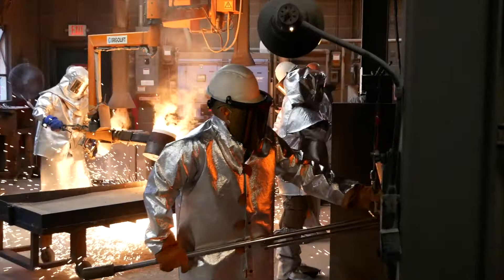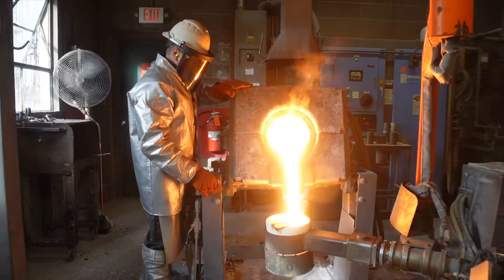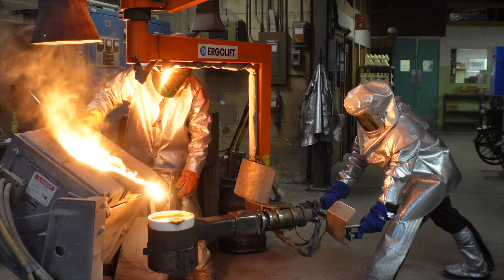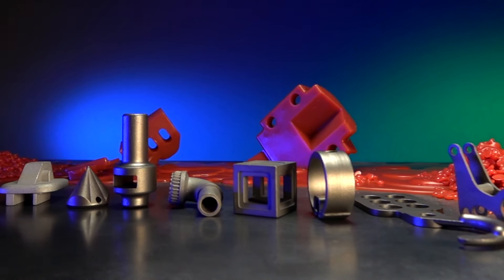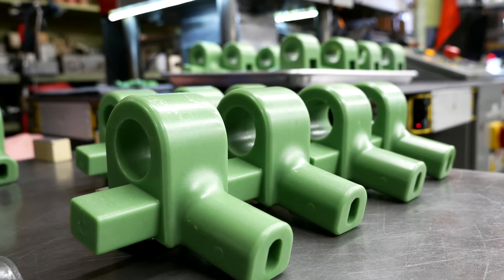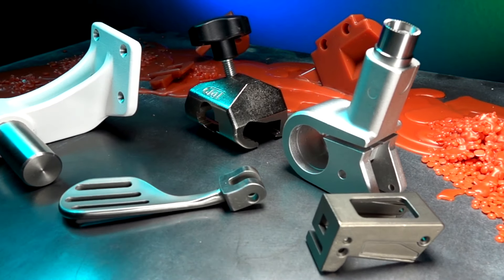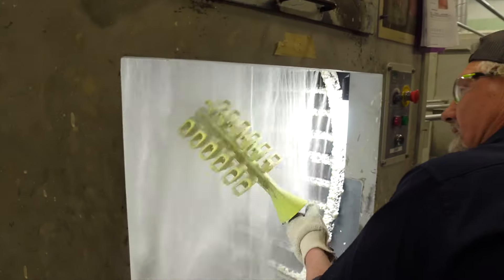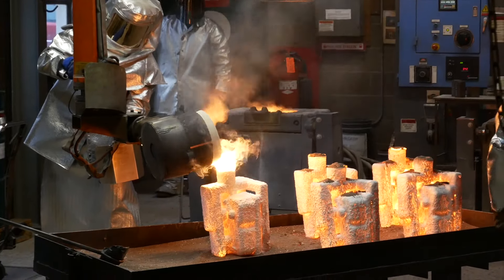Shelmet the best precision metal casting? better than machining? Wild rose WI.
In a bind with current supplier of castings? Missing deadlines? Bad advice? Need help? Call us to see if and how we can save your project. Shelmet is a Precision Casting manufacturer specializing in Investment Casting. Investment casting allows for complex shapes and intricate details to be cast with precision, which may not be possible with other casting methods. Precision investment castings create the finest surface finishes in ferrous and non-ferrous parts.